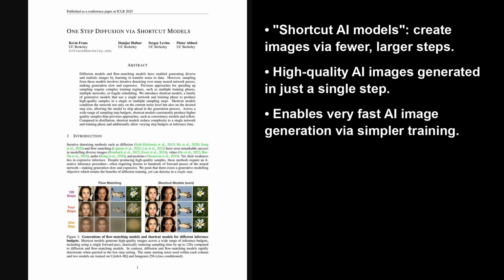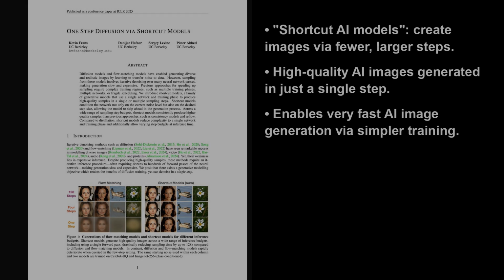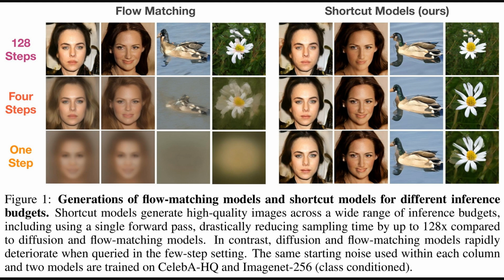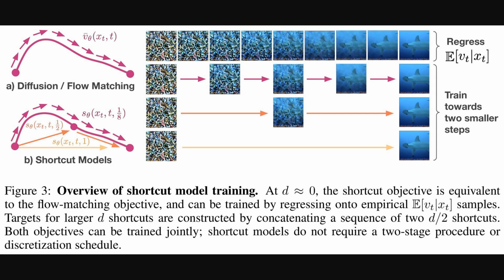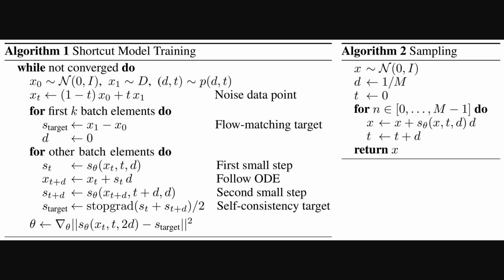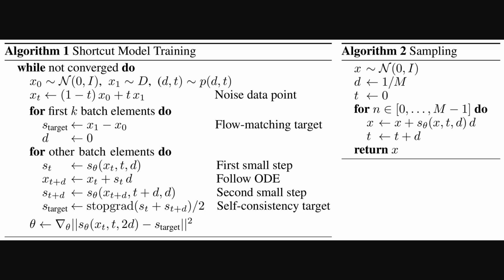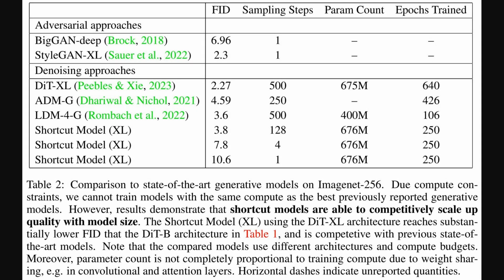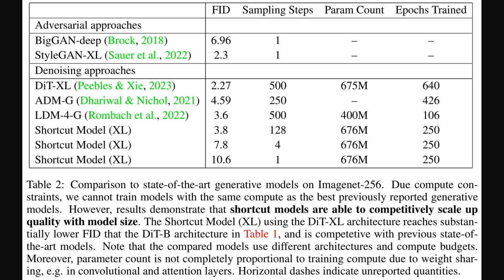Shortcut Models: 1-Step AI Images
In this AI Research Roundup episode, Alex discusses the paper:
'One Step Diffusion via Shortcut Models'
This paper introduces shortcut models, a new family of generative models designed for efficient one-step or few-step sampling in diffusion processes. They achieve this by learning to predict larger denoising steps directly, avoiding complex multi-stage training.

Authors: Kevin Frans, Danijar Hafner, Sergey Levine, Pieter Abbeel